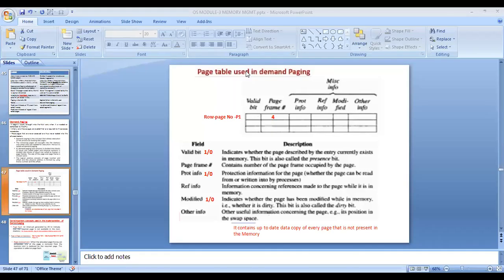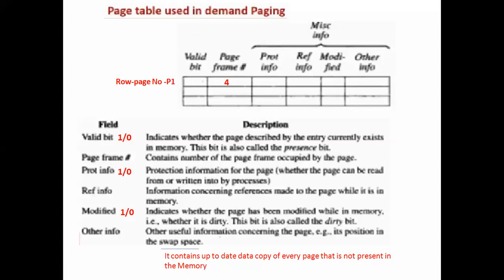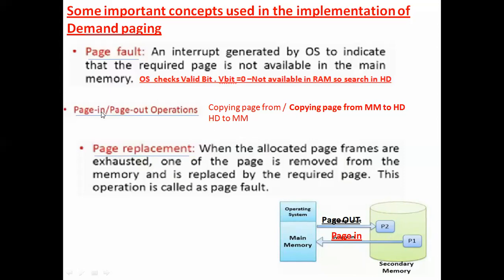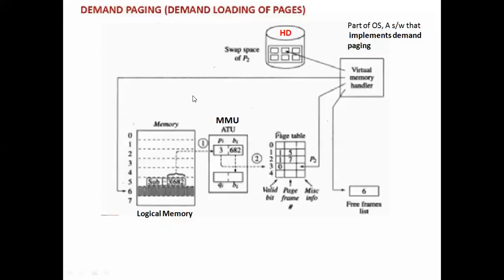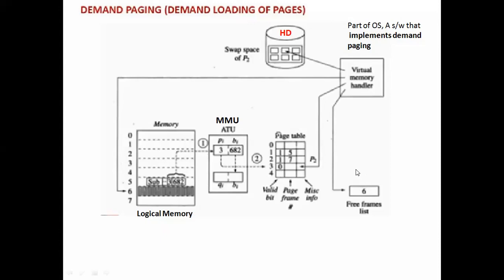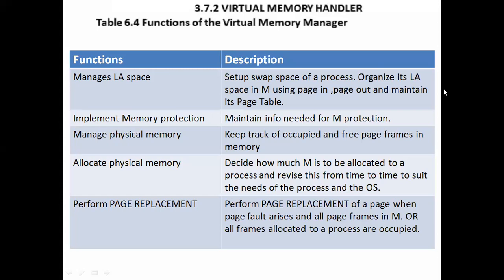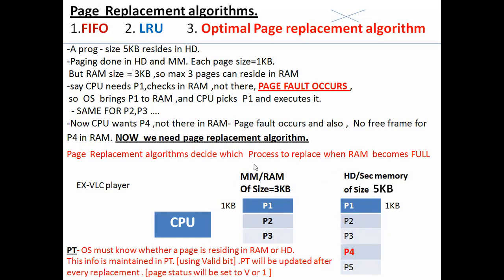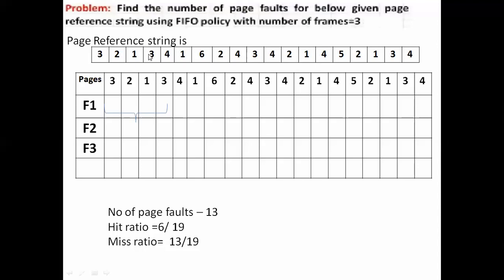DEMAND PAGING AND PAGE REPLACEMENT.17- 6-21.